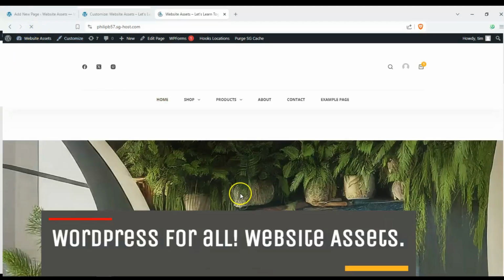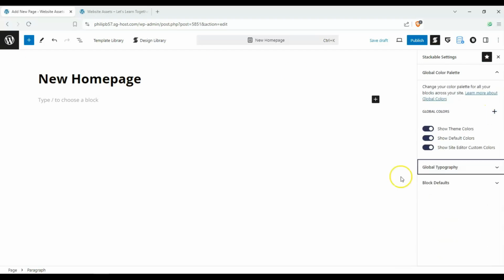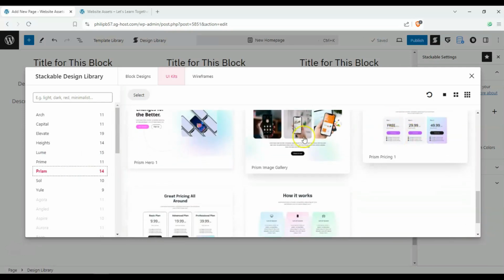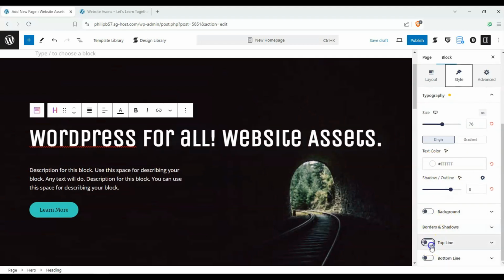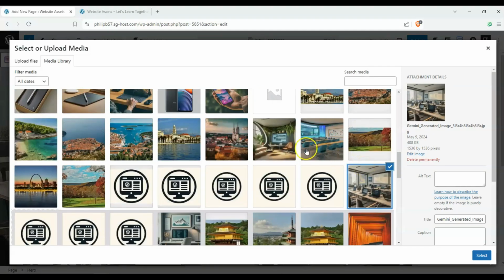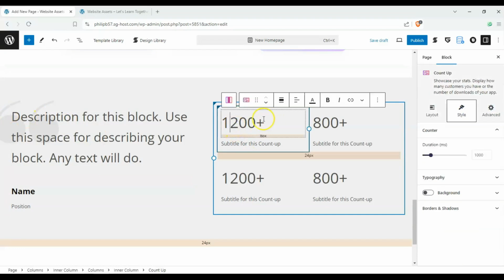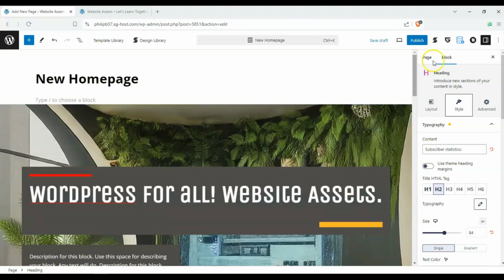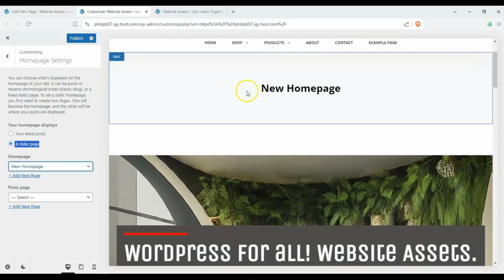How to make a custom homepage using Stackable in Blocksy!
Design a stunning homepage with Blocksy and Stackable! Learn how to create a custom homepage using the powerful combination of Blocksy and Stackable. Explore layout options, style your content, and build a website that reflects your brand. Free Blocksy and Stackable users welcome!